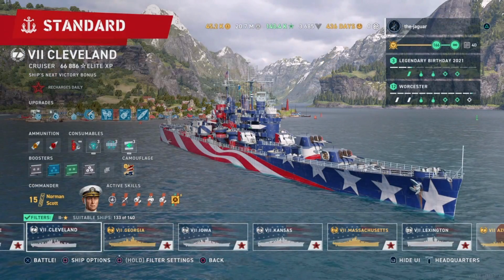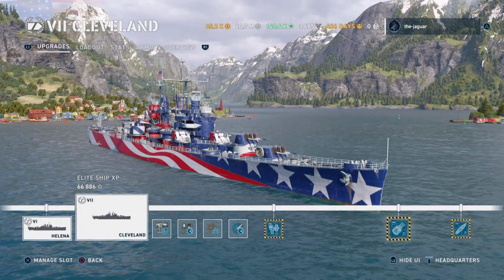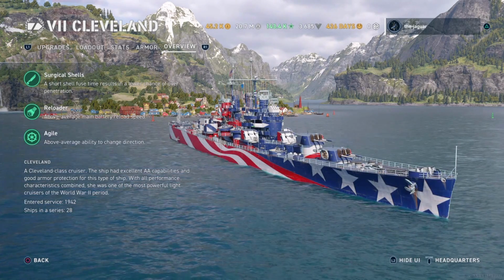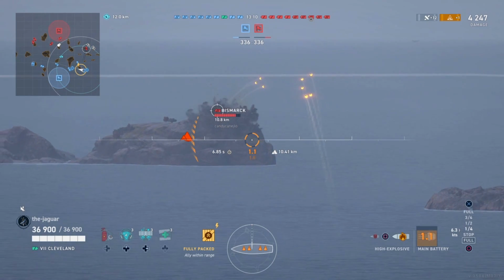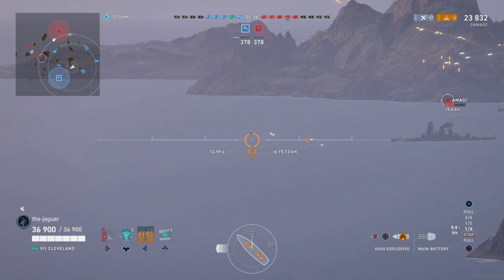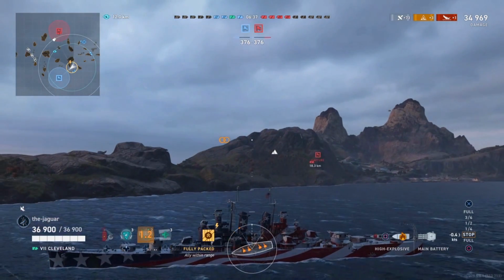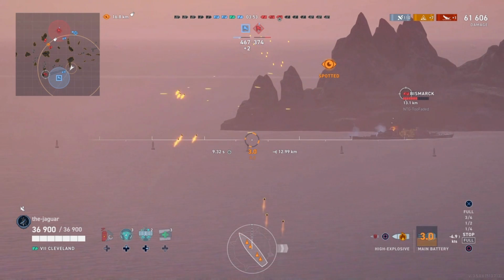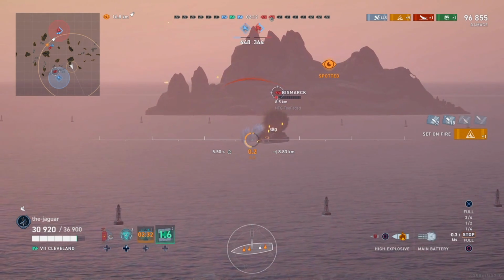USS Cleveland Tier 7 Cruiser | World of Warships Legends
The Cleveland has very fast reloading guns and is an excellent fire starter, but be careful going in the open water. See the setup of the ship and commander. Then see a battle with the Cleveland in Standard - to the tune of 106K+ Damage inflicted with HE. Highlights include 2 destroyed Battleships, 10 fires started, and finishing 2nd place in a Victory.